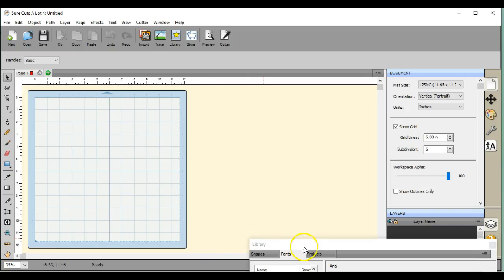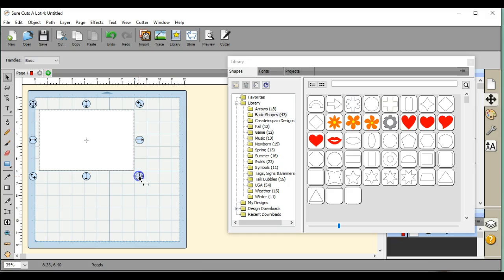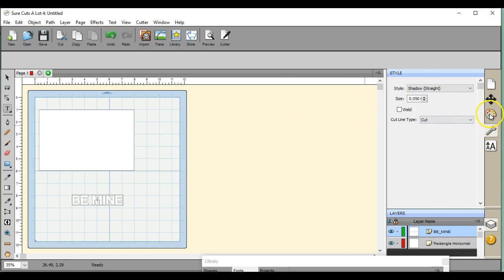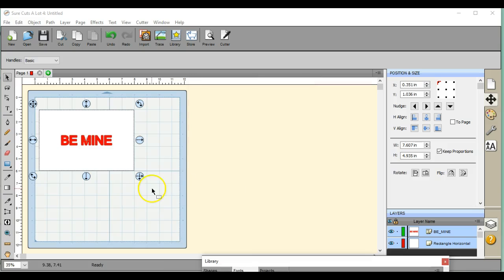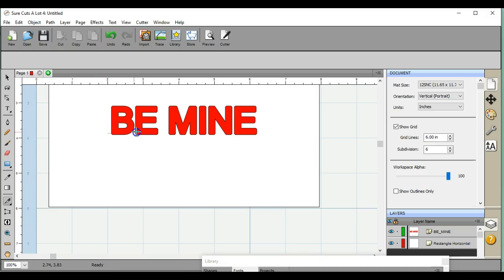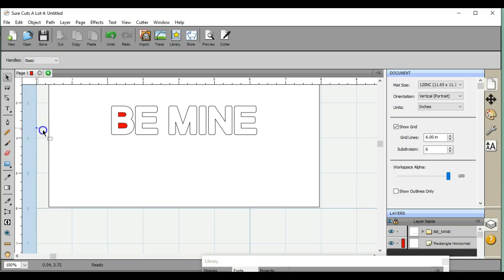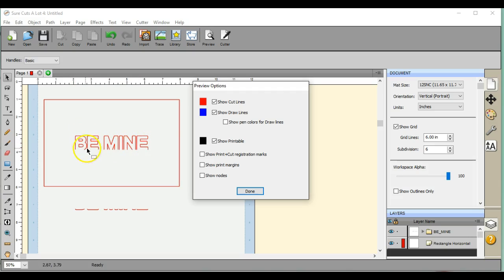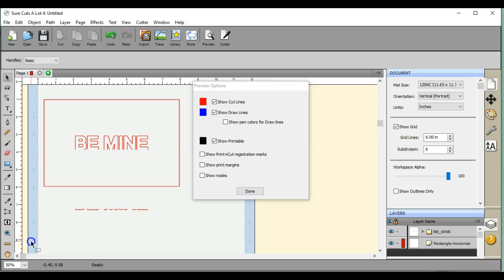Making pop up letters items in SCAL4, Sure Cuts A Lot Brother ScanNCut Jen Blausey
In this video, I show you how to make a card, but this can be used for any design =)   SCAL4, or sure cuts a lot is theee best design program for our ScanNCut, because it truly LETs us design. I tried doing this is Canvas, no dice =(  Canvas is so very limiting, and it shouldn't be this way.